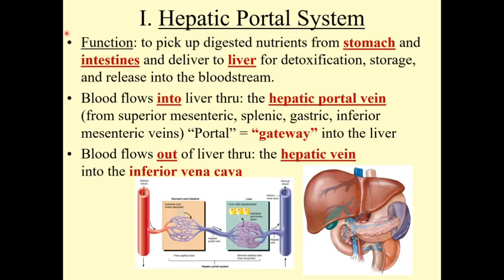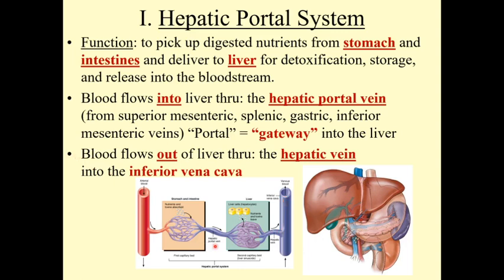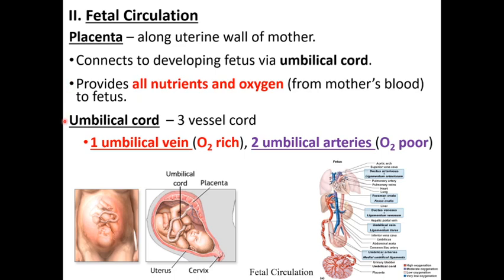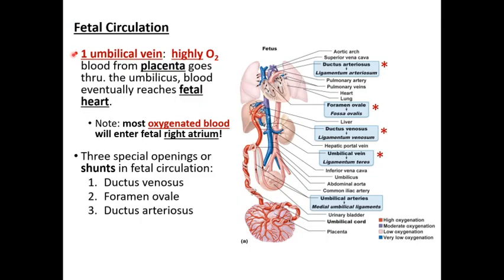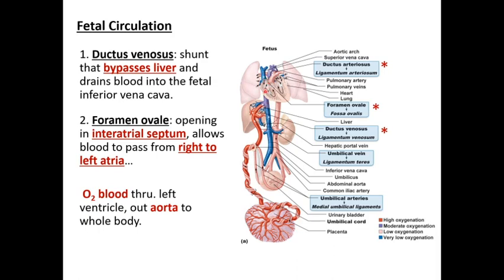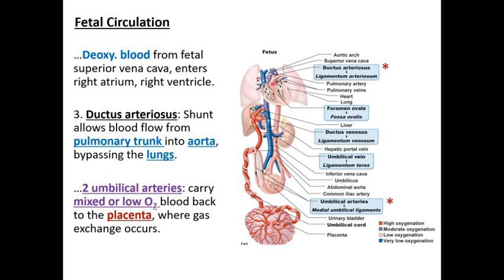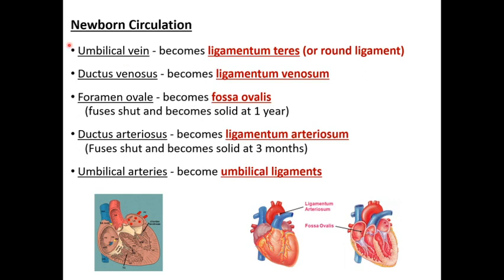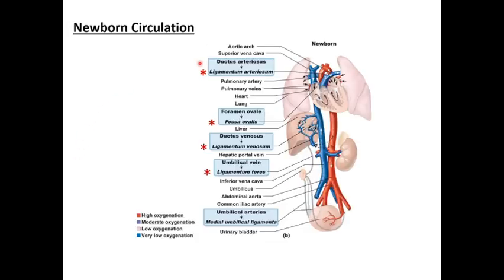Lab3 Special Circulations: Hepatic Portal System and Fetal Circulation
Know Hepatic Portal System and Fetal Circulation for Lab 3 (will be worded questions)